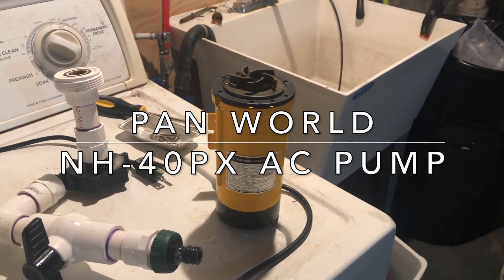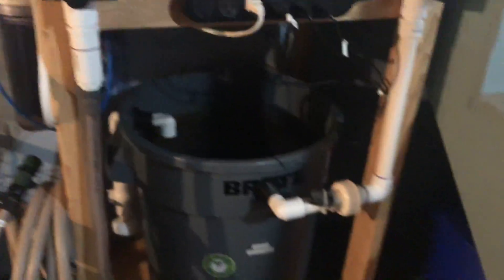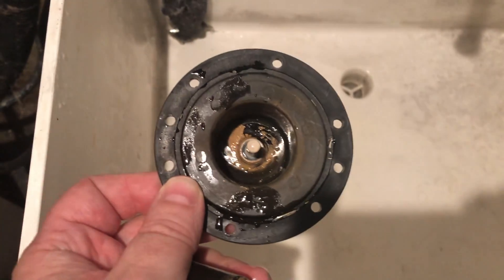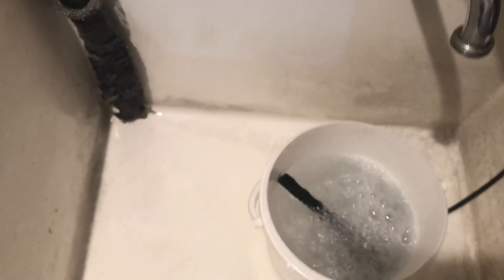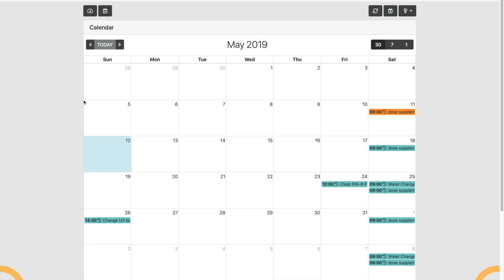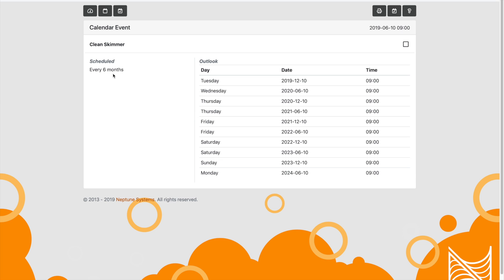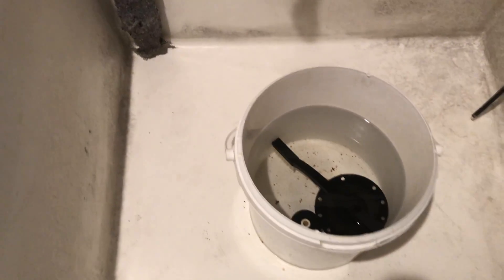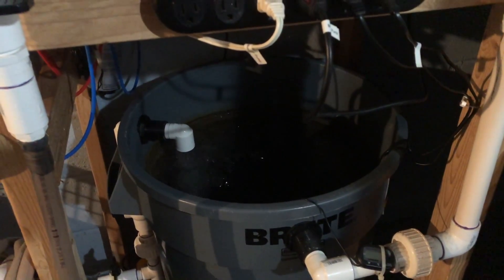Pan World NH-40PX AC Mixing Pump Maintenance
Pan World NH-40PX AC Pump Maintenence